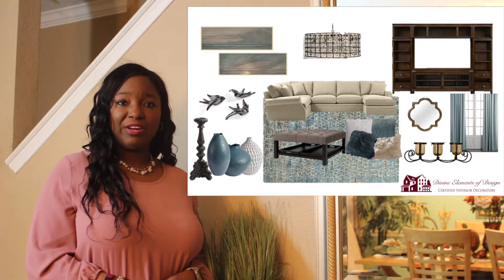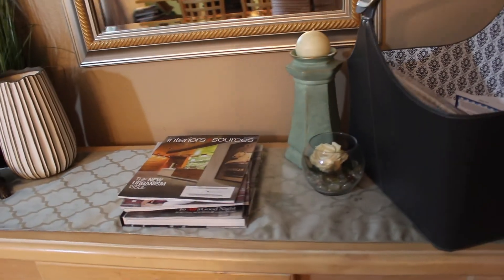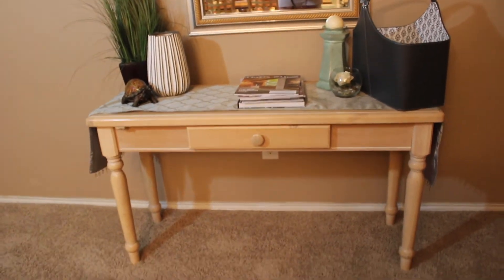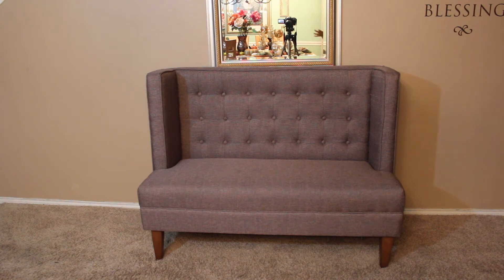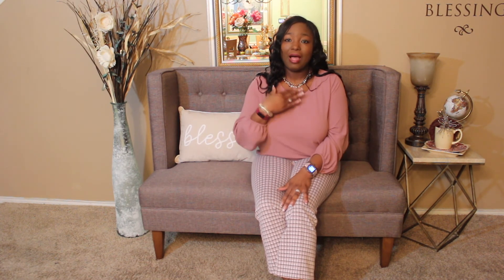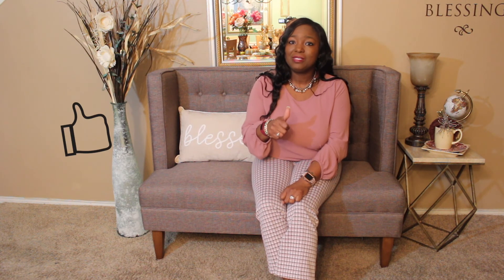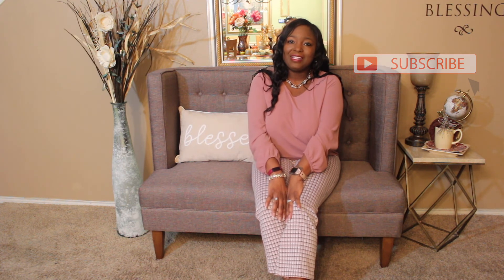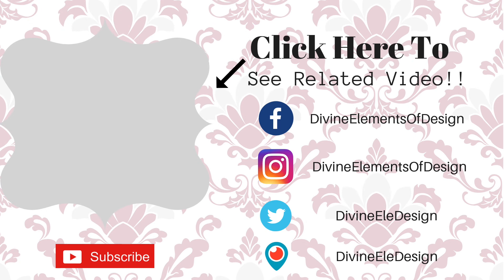NO COST ENTRYWAY MAKEOVER: Decorating Using Items In My Home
Do you want an organized life and a beautifully decorated home? Yes, you can have it all.

Are you ready to take the next steps to obtain a fully organized life and home? Register for my Home & Life Organizational Strategies Full Course for only $99.00.